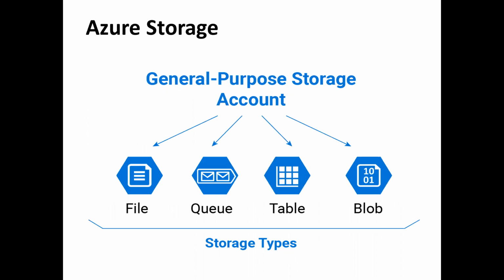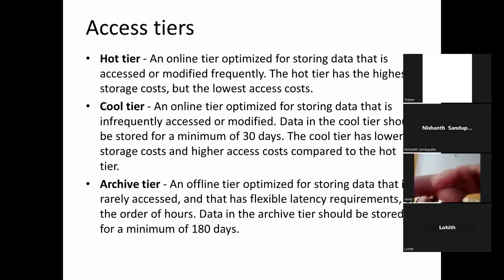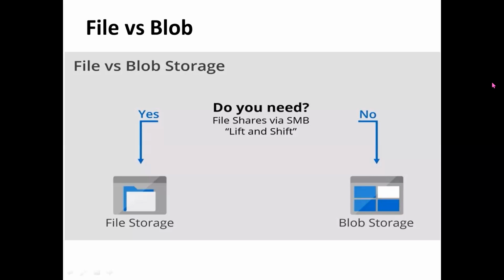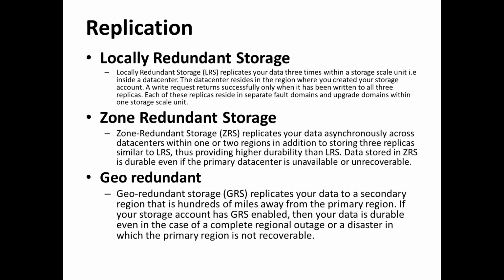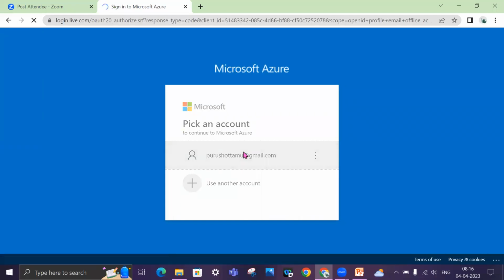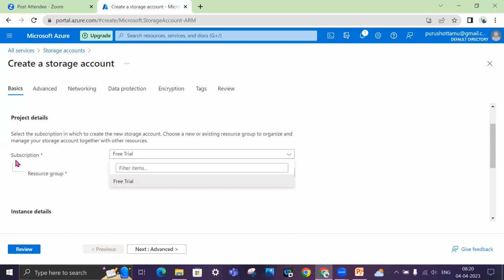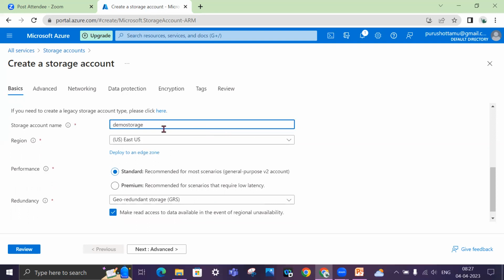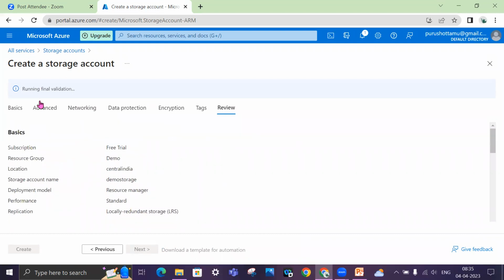class 2 Azure data engineer 2